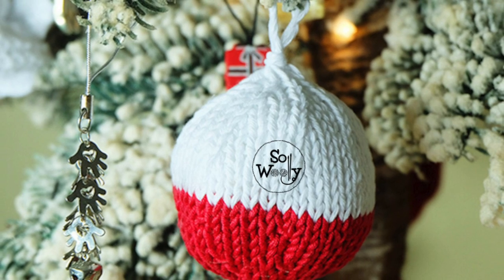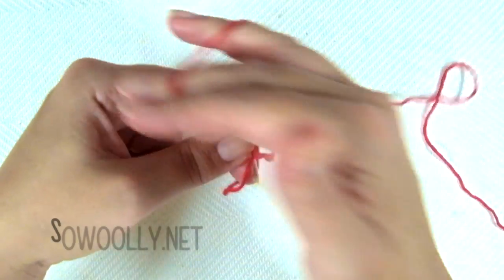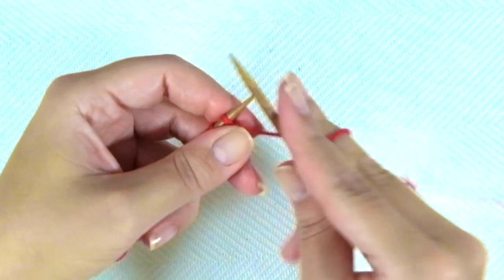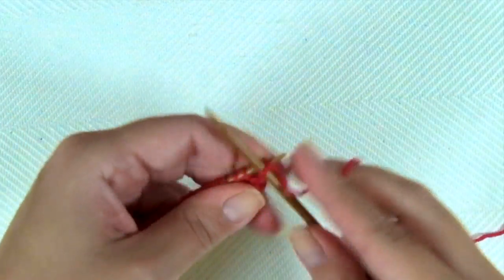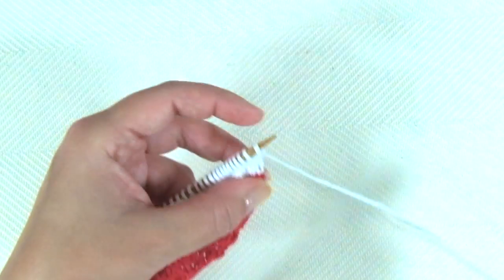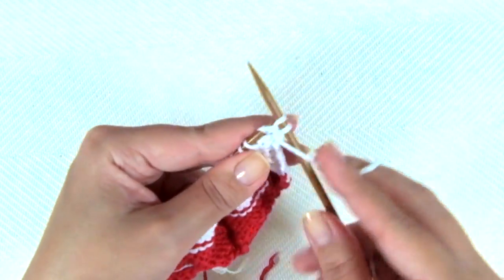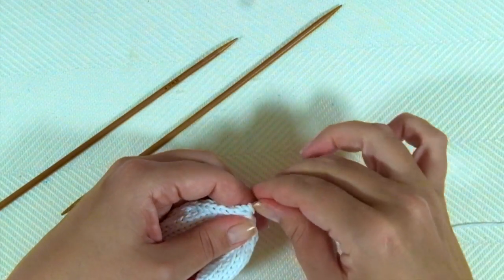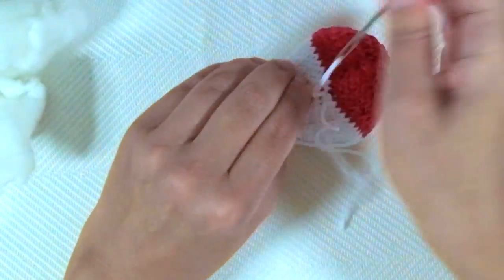How to knit Easy Christmas Balls Ornaments (using straight needles!) - So Woolly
Today, I’m sharing how to knit easy Christmas ball ornaments (with straight needles, not circular).
A quick and easy knitting project, to decorate the Christmas tree in 1, 2, or more colors, you choose!